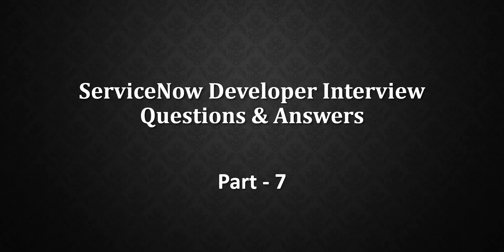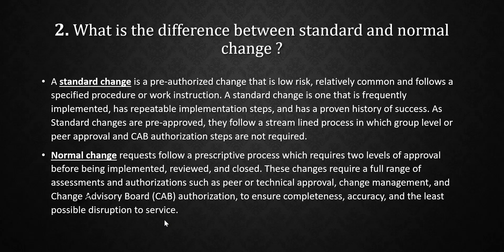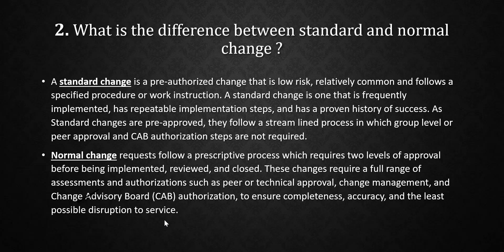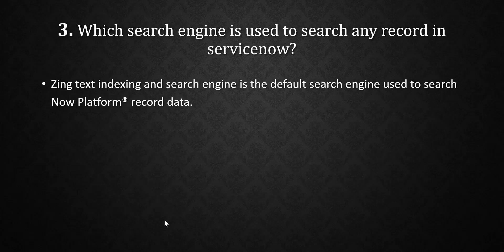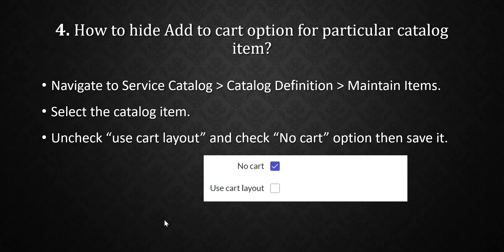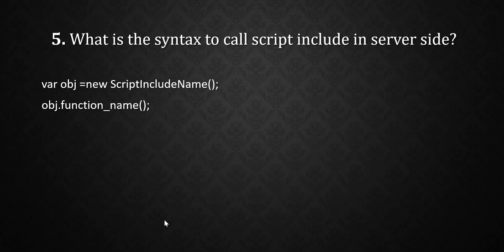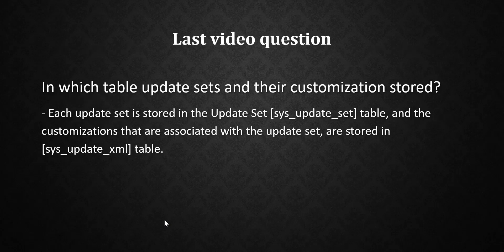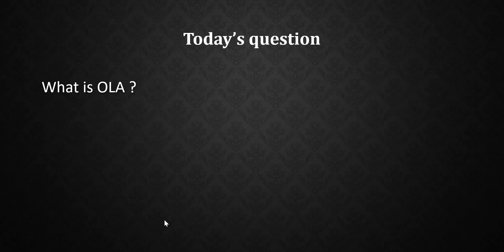Servicenow Developer Interview Q&A Part - 7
Hello Guys,

This is the seventh part of the ServiceNow developer interview questions and answers series.